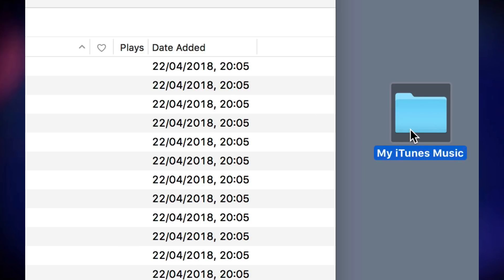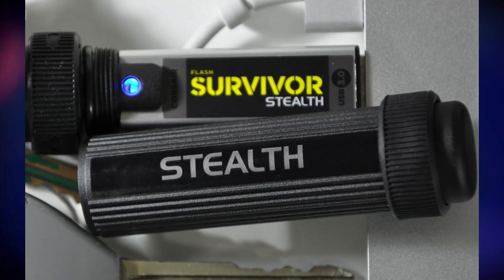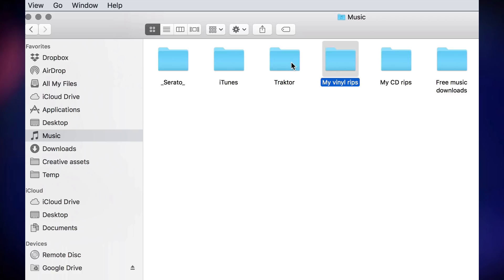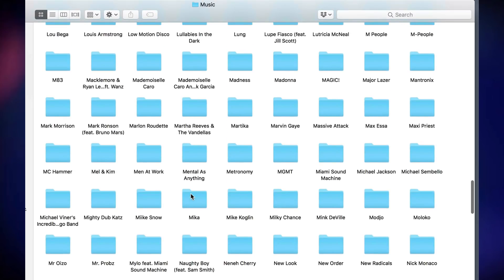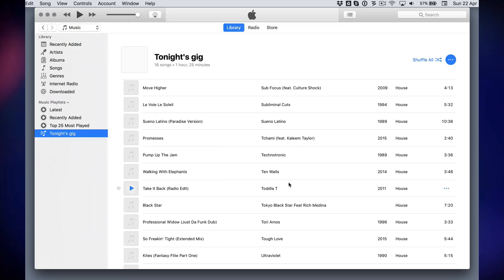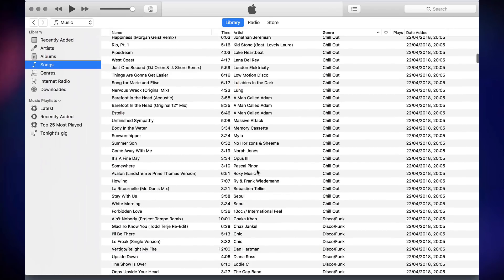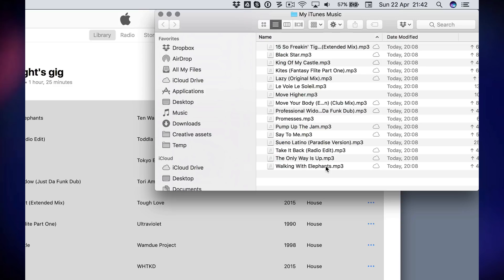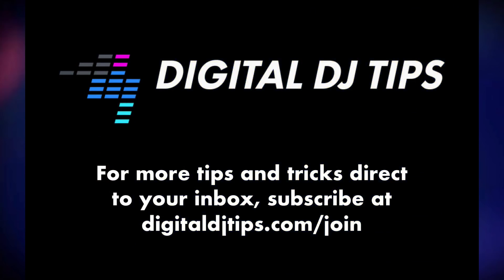iTunes Tips & Tricks For DJs: How To Copy Music Out Of iTunes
Do you use iTunes to organise your DJ music? Ever just wanted to quickly grab a playlist or even your whole collection from iTunes, and copy it all in a folder or on a USB drive?

It's amazing how many DJs don't realise it's possible to do this little trick - I slapped my head hard when I figured out how simple this was a while back! So if you've ever wondered how to do it, you'll find out here.